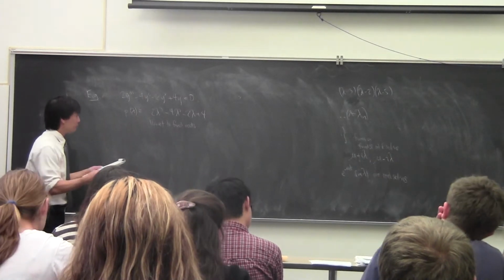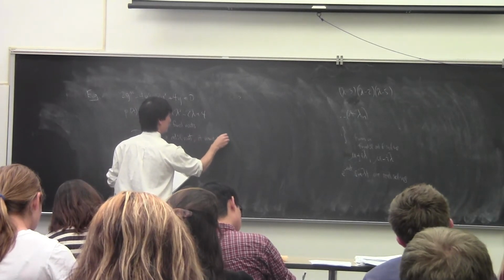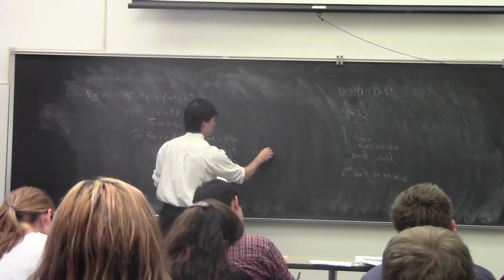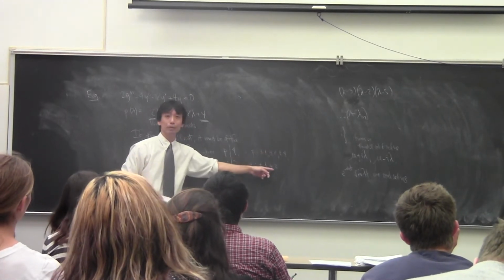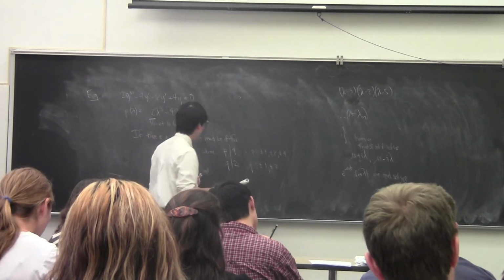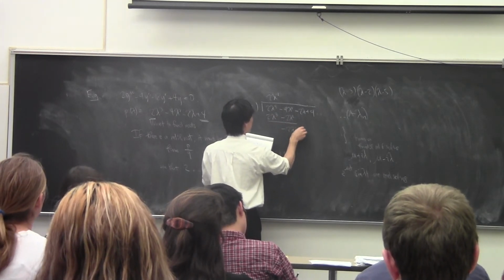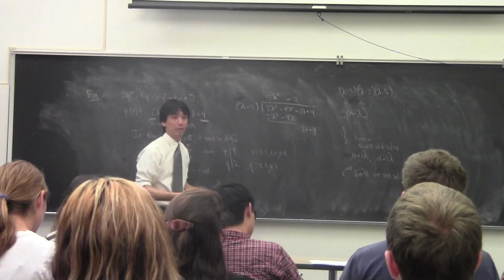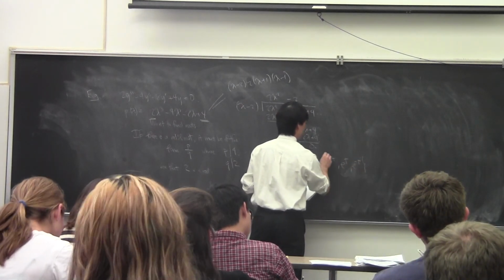Math 111 Differential Equations Lecture 14.2 4.2.2 Higher order equations 2